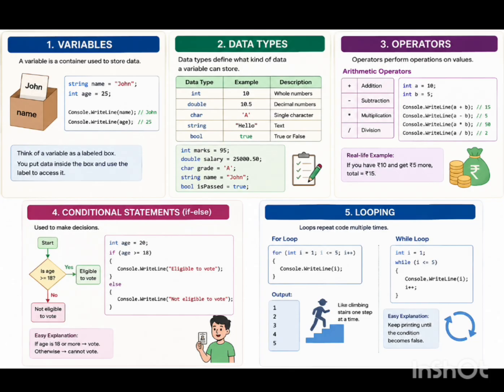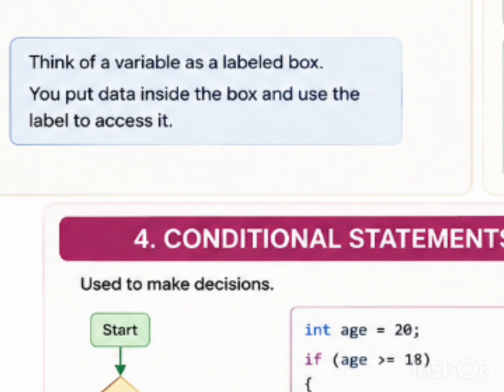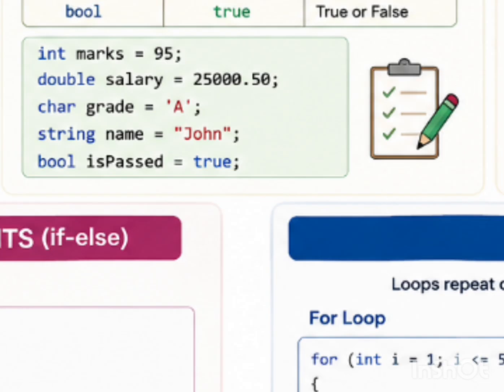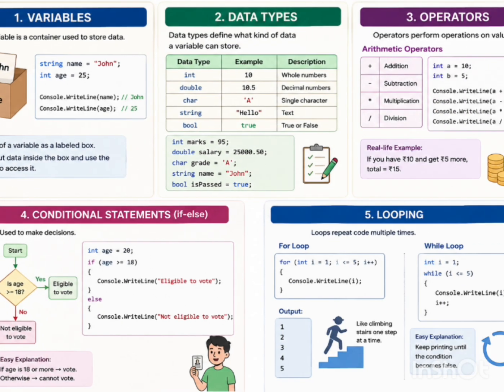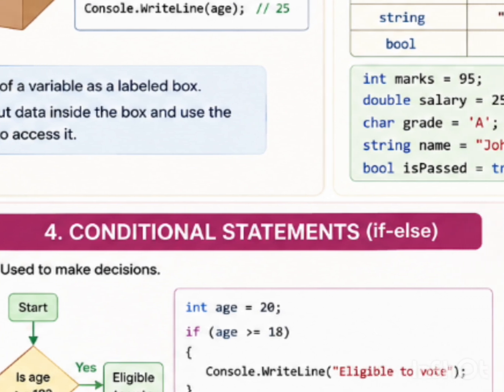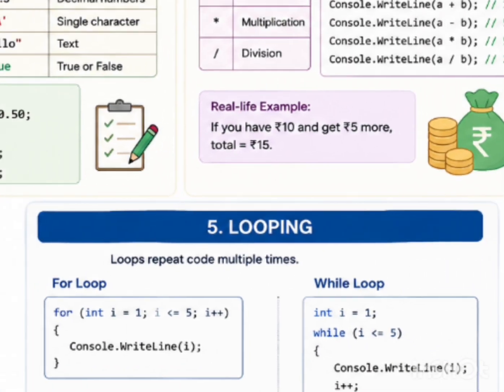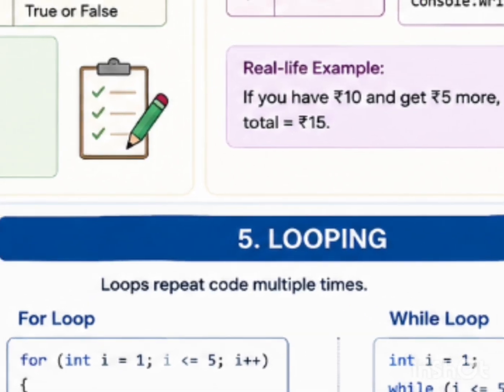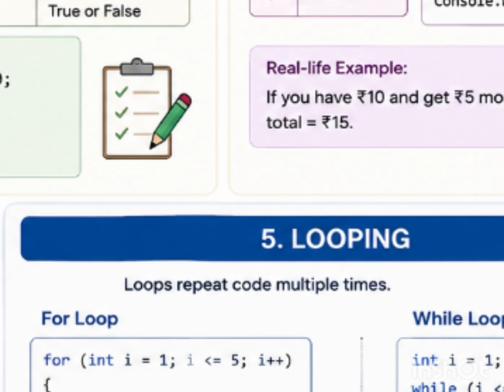C# Basics Explained Simply | Variables, Data Types, Operators, Conditions & Loops for Beginners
way!
In this video, you'll understand: ✅ Variables
✅ Data Types
✅ Operators
With simple examples and real-life analogies, this tutorial is perfect for beginners starting their C# and .NET journey.